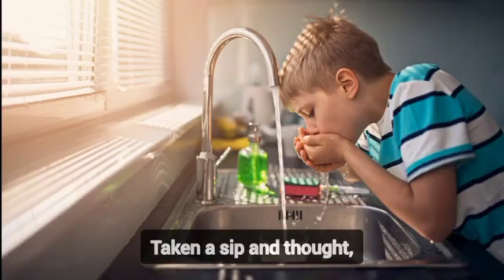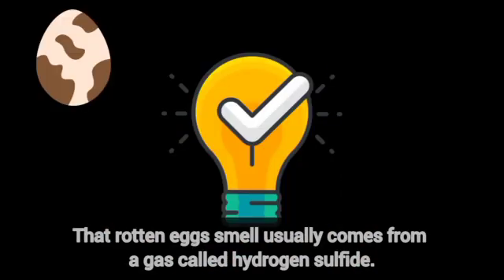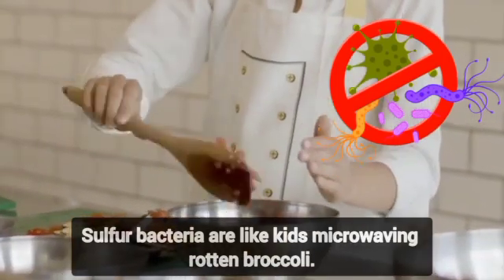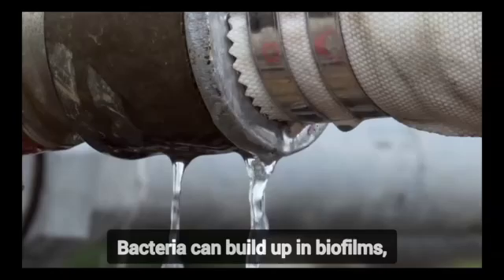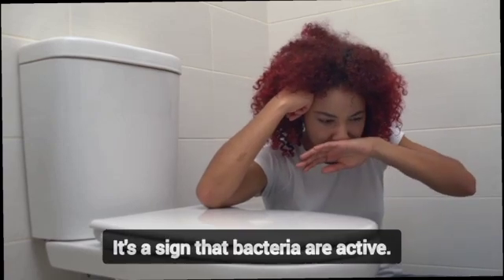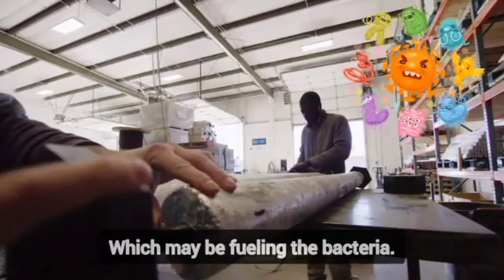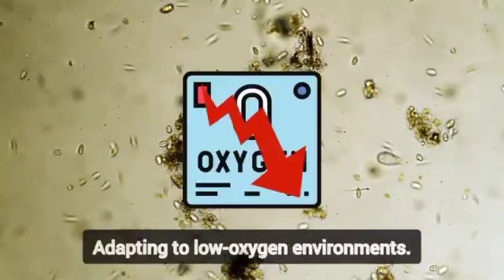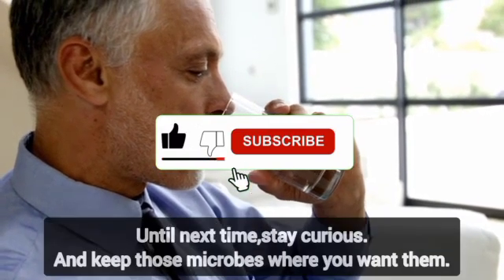Why Your Tap Water Smells Like Rotten Eggs (and How to Fix It!)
Is your tap water smelling like rotten eggs? That strong sulfur odor is a common issue, often due to hydrogen sulfide gas from bacteria in your plumbing or water heater.

In this video, we reveal exactly why your water stinks and give you practical solutions to get your tap water fresh and clean again. Watch now to banish the smell!